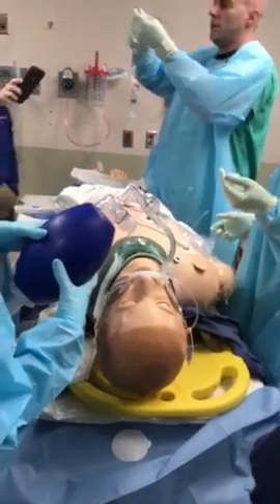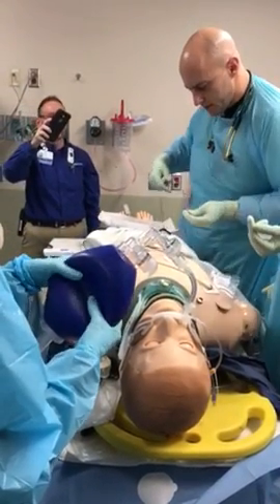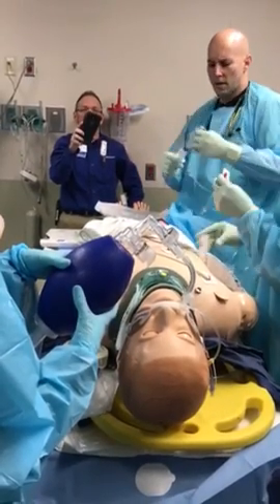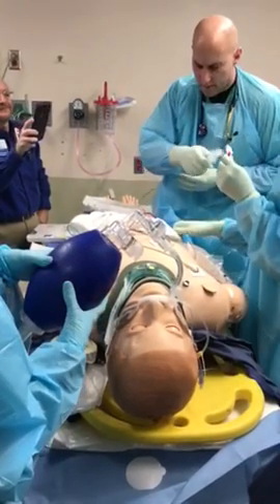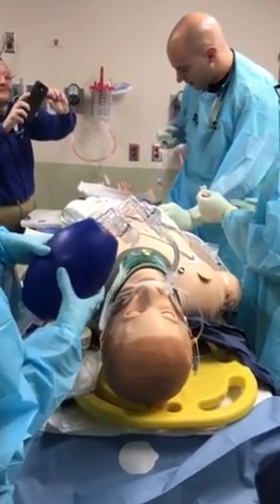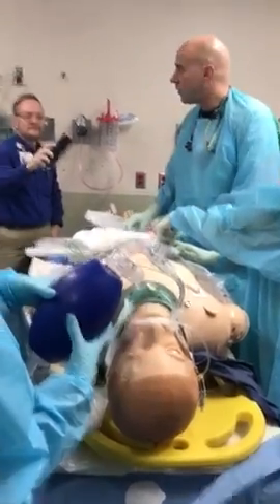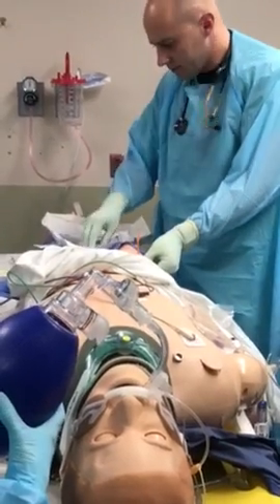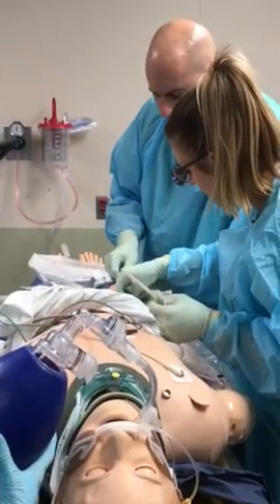Prytime Medical Device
Dr. Spalding working through a REBOA simulation using ER-REBOA Catheter at Grant Hospital